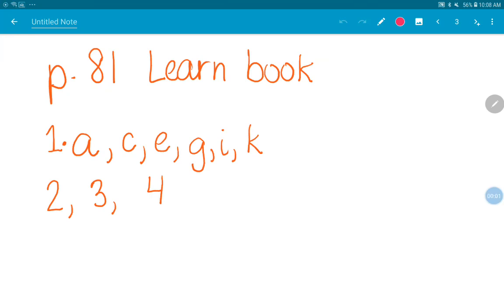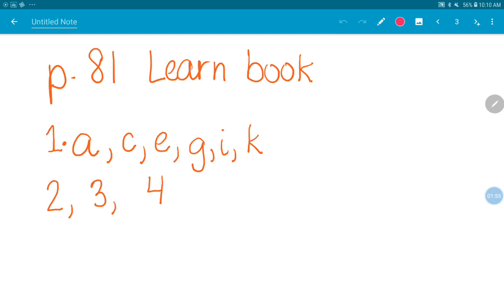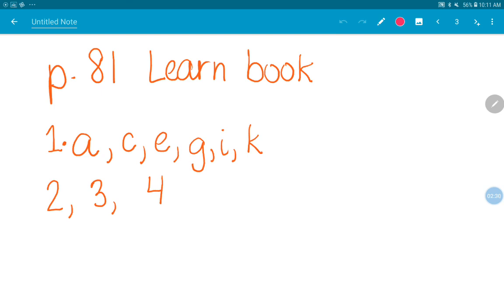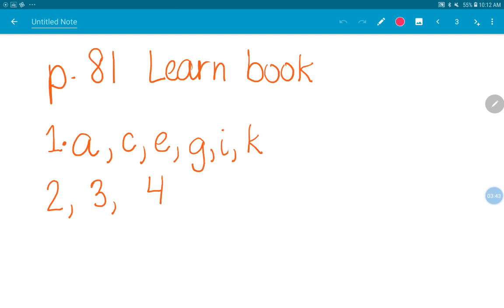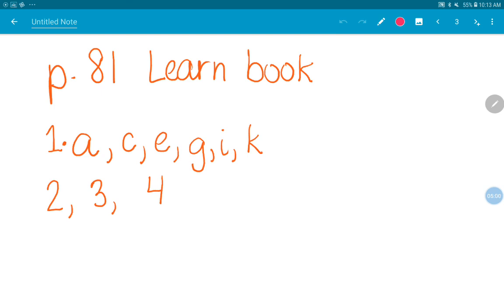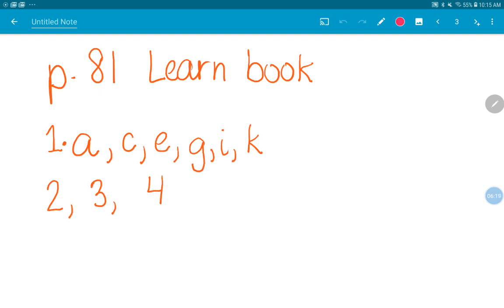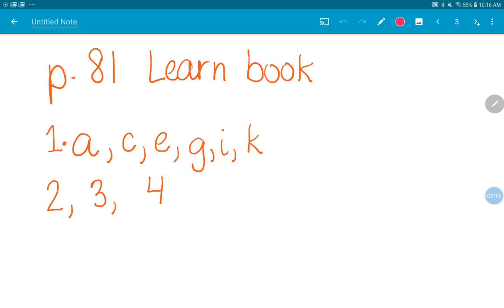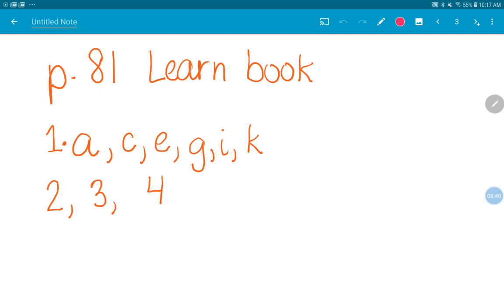Module 1 Lesson 11 Debrief